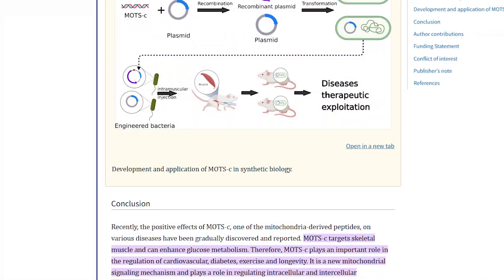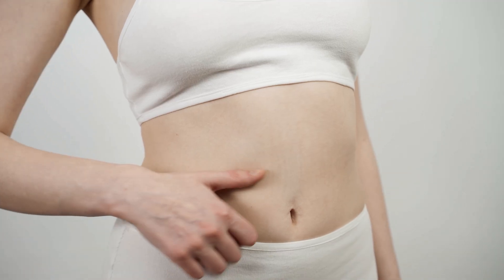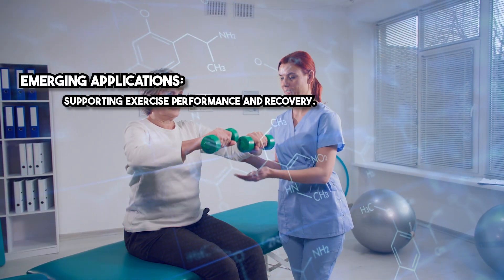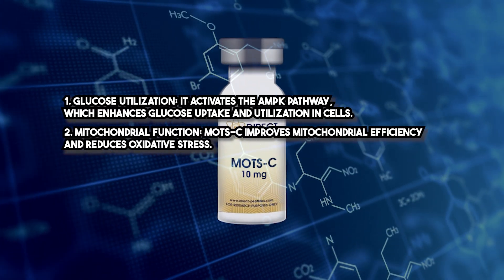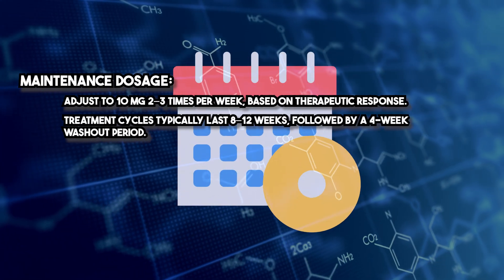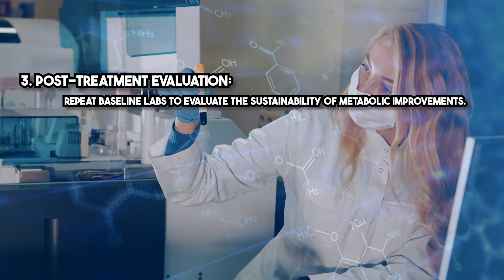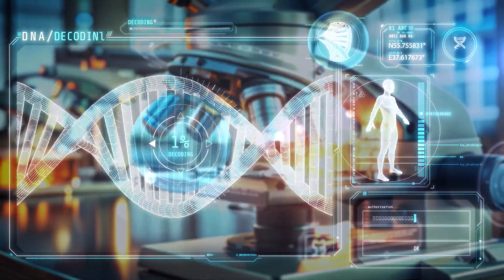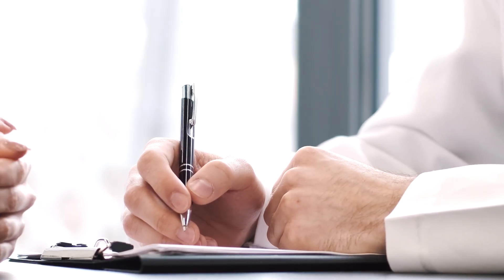Transforming Metabolic Health with MOTS-C: A Complete Guide for Physicians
MOTS-C: Revolutionizing Metabolic Health and Cellular Function
Discover the incredible potential of MOTS-C, a mitochondrial-derived peptide transforming metabolic health, glucose metabolism, and insulin sensitivity.

In this in-depth training session, you'll learn:
✅ Molecular Insights: Explore the structure and function of MOTS-C in cellular energy regulation.
✅ Primary Applications: Understand its role in treating Type 2 diabetes, metabolic syndrome, and age-related decline.
✅ Mechanisms of Action: Learn how MOTS-C improves mitochondrial function and metabolic balance.
✅ Dosing Protocols: Master safe and effective dosing strategies for optimal outcomes.
✅ Clinical Case Study: See real-world applications of MOTS-C in improving patient health.
✅ Research and Future Directions: Stay ahead with the latest studies on MOTS-C's therapeutic potential.

This session equips healthcare professionals with the tools to integrate MOTS-C into their practice, enhancing patient care and outcomes. Join us to unlock the future of metabolic health and peptide therapy!

📌 Chapters for Easy Navigation:
00:00 Introduction to MOTS-C
00:22 Understanding MOTS-C: Molecular Structure and Function
00:59 Primary Indications and Emerging Applications
01:27 Mechanisms of Action
02:04 Dosing Protocols
02:40 Monitoring and Safety
03:49 Clinical Case Study
04:28 Clinical Pearls and Best Practices
04:57 Research and Future Directions
05:20 Conclusion and Final Thoughts

🎯 Ready to revolutionize your practice with MOTS-C? Watch now and transform patient outcomes with this cutting-edge peptide therapy!